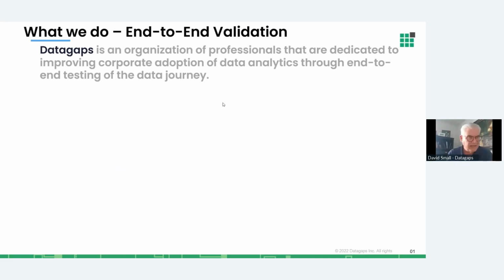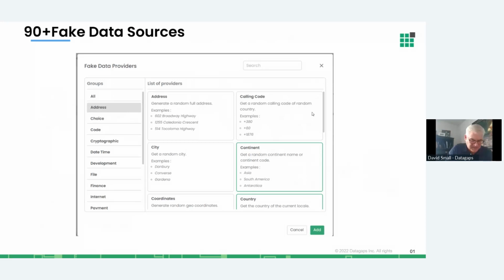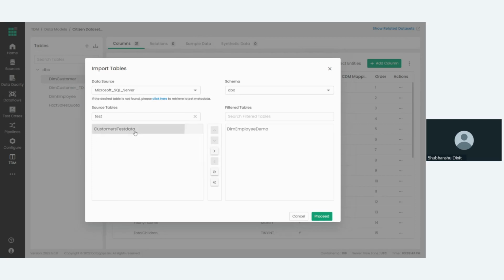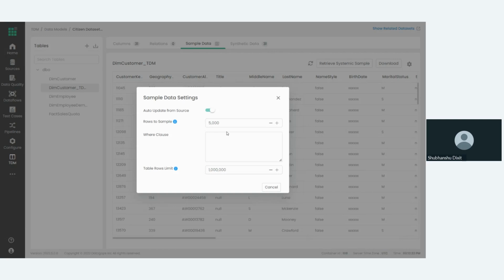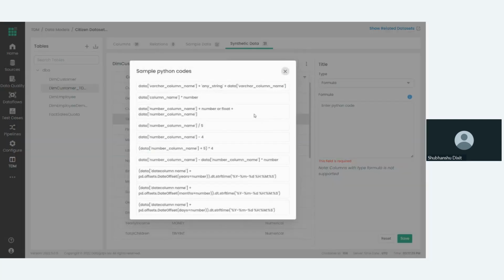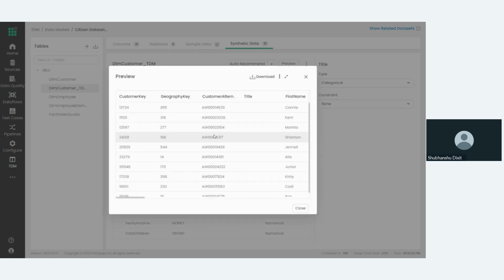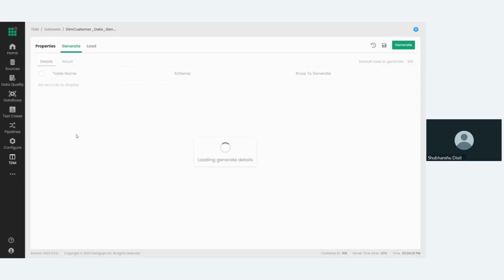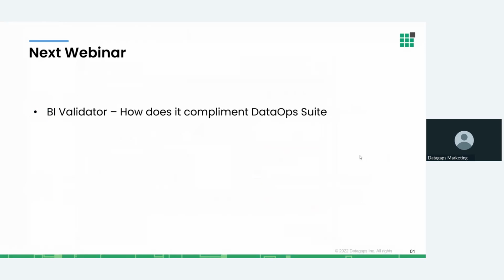DataOps Test Data Manager - A Deeper Dive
A Deep Dive into DataOps TDM - Test Data Manager.

Application testing has long been one of the primary ways to keep the integrity of your data assets in place. With the advent of a myriad of data privacy laws, it is no longer ok to take a copy of your production data for testing. This session will explore how you can create synthetic test data based on a sample of your production data and still comply with the data privacy laws.

This webinar is intended to focus on:
1. Functioning of TDM in DataOps and how to generate synthetic test data.
2. AI-based algorithm which automatically learns data patterns and correlations.
3. Generating Realistic and Quality Large Data Volumes for Improved testing effectiveness.